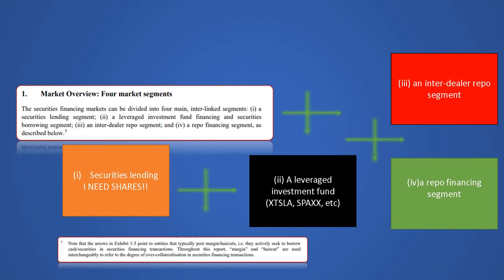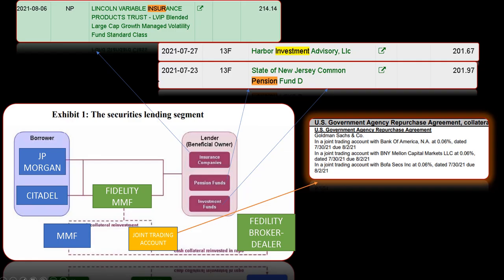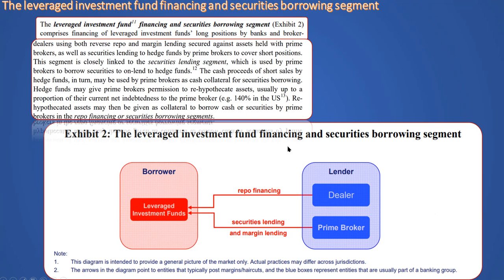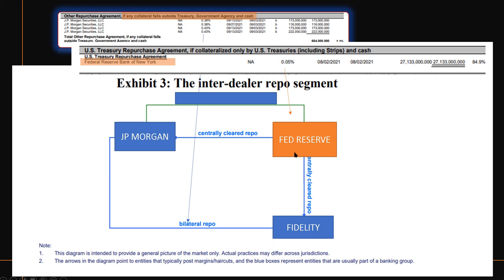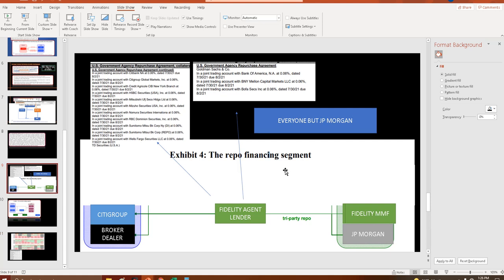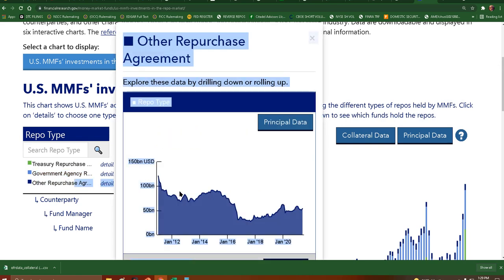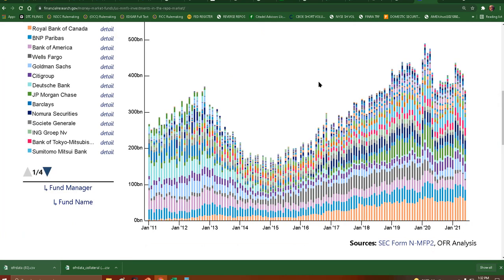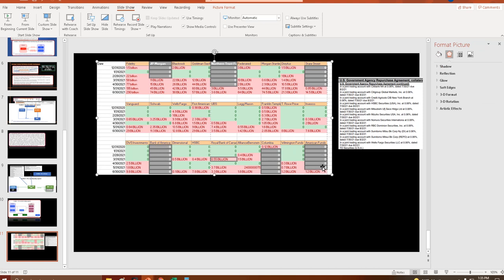The Four Corners of The Securities Lending Market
amc gme charlie'svids MOASS DD All of my videos are subtitled in over 15 different languages! If you don't see them right away, give it a day or so to update.

This looks at the four corners of securities financing transactions.

There are three types of repos:

1. Government Agency.
2. Treasury
3. "Other"